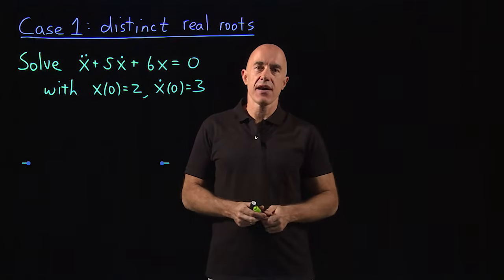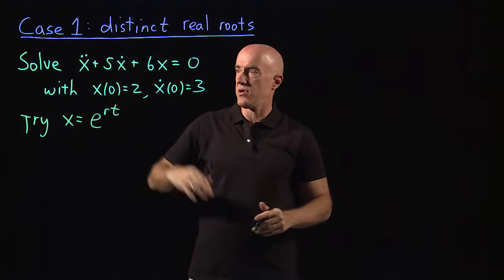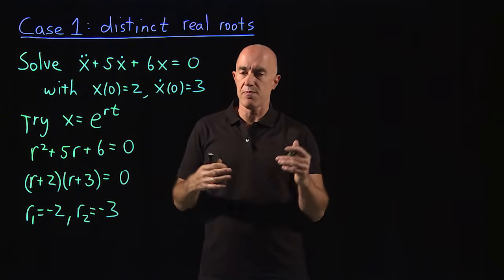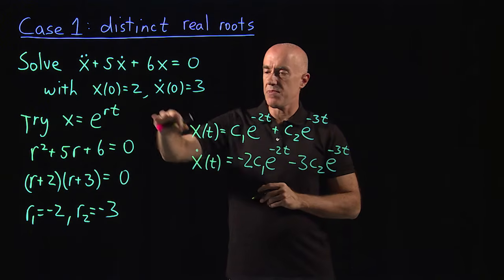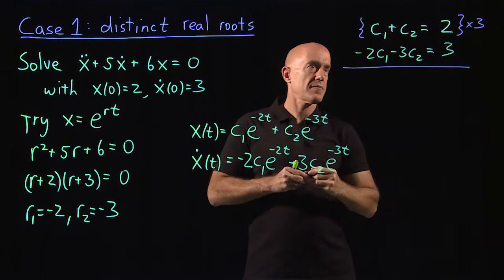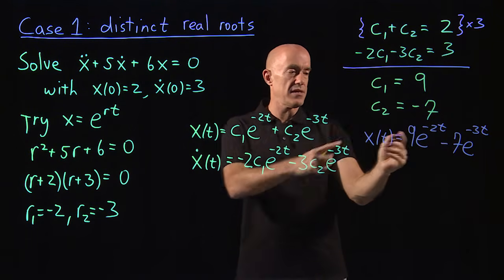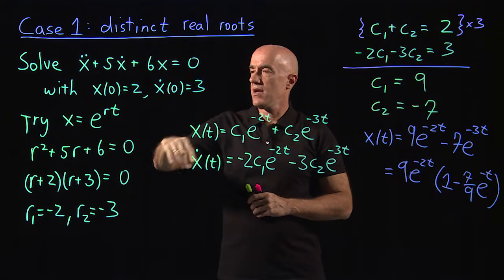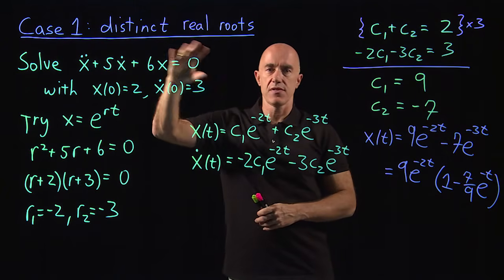Case 1: distinct real roots | Lecture 14 | Differential Equations for Engineers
When the characteristic equation of a homogeneous second-order linear differential equation with constant coefficients has distinct real roots.